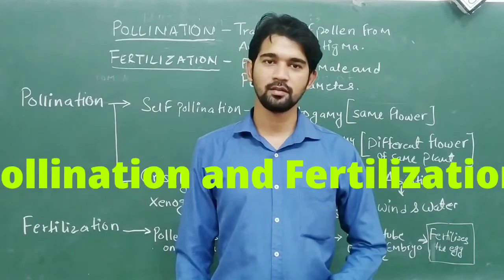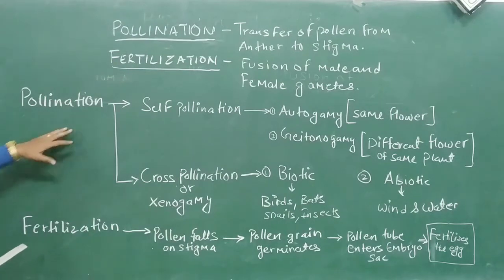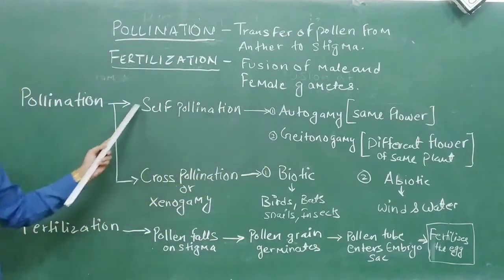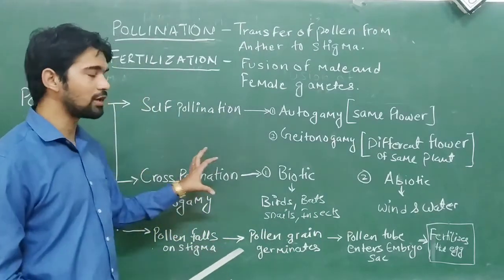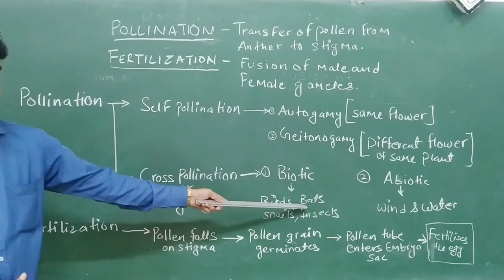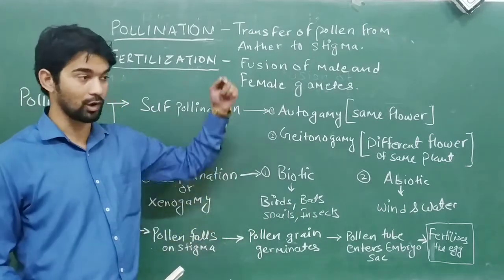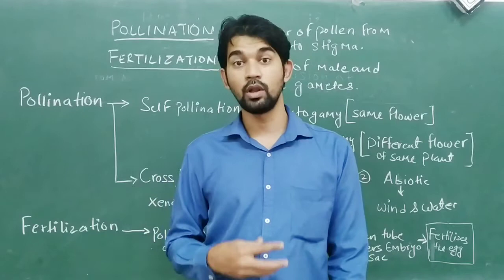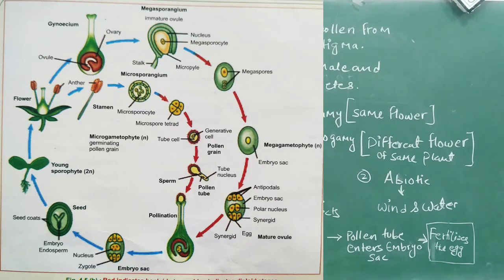Pollination and fertilization| ICSE| NCERT | Class 9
Pollination
Self pollination types
Cross pollination types
Components of pollination
 Fertilization Events